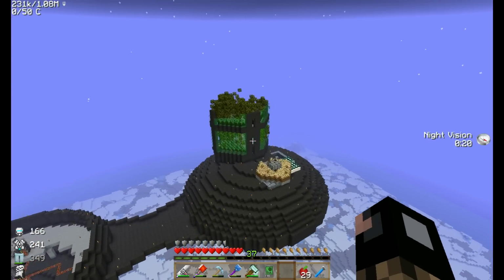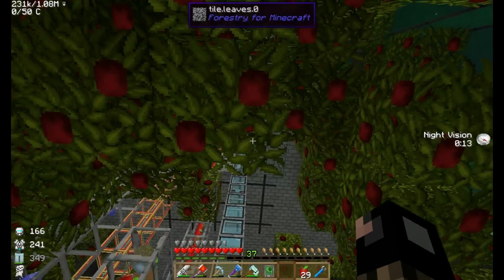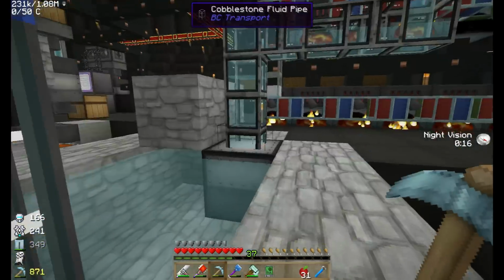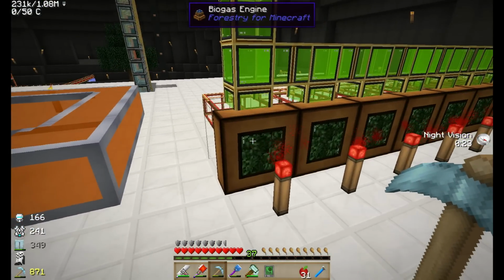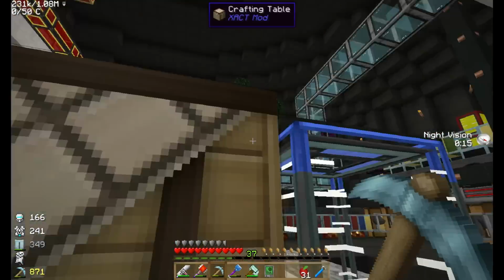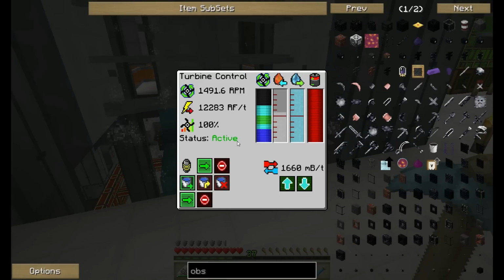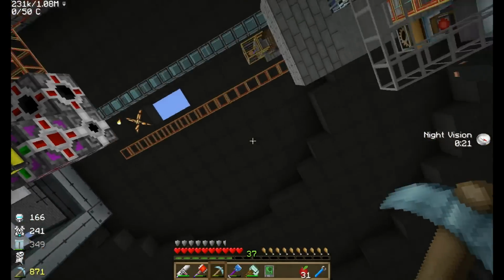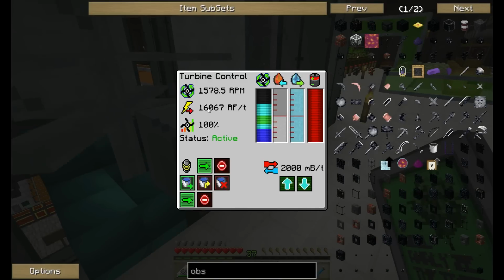Awesome FTB Engineering | Noxer | Big Reactors turbine run on saplings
A 24k RF/t output turbine run entirely from a pretty small auto-farm.

Powerful AND Eco-friendly!

- Useful links -
Guide to optimize Big Reactor turbines: